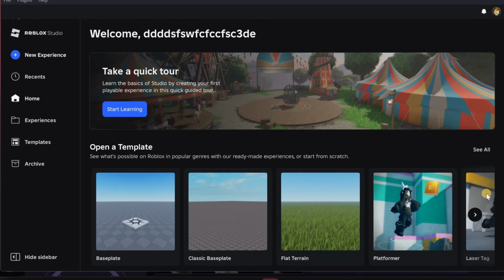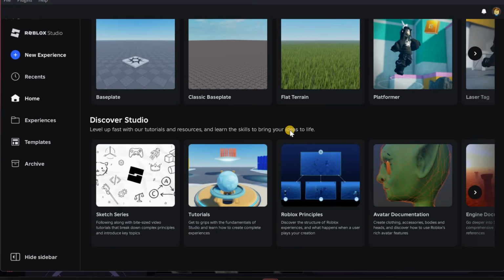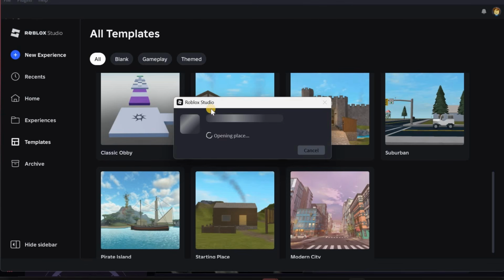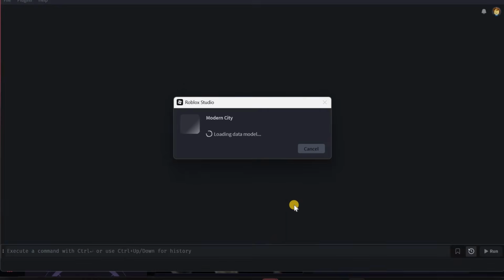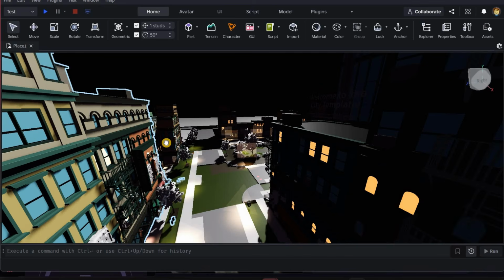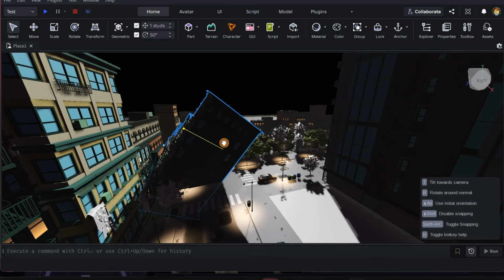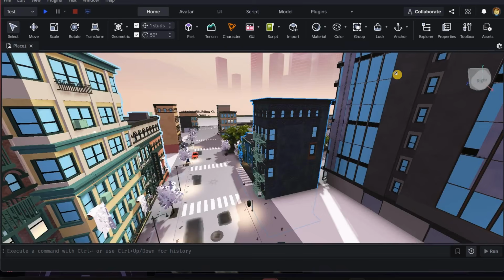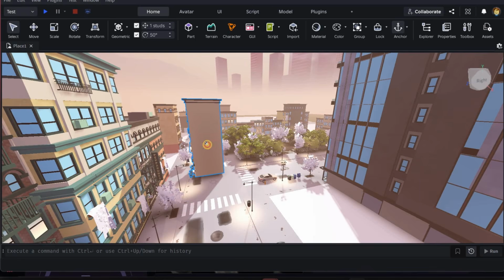How To Make Realistic Lighting In Roblox Studio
Learn How To Make Realistic Lighting In Roblox Studio